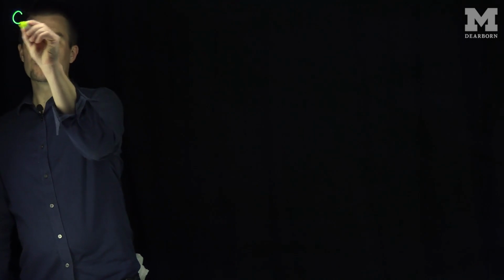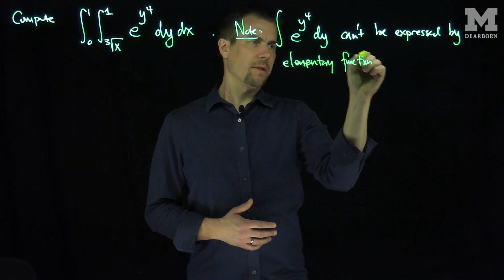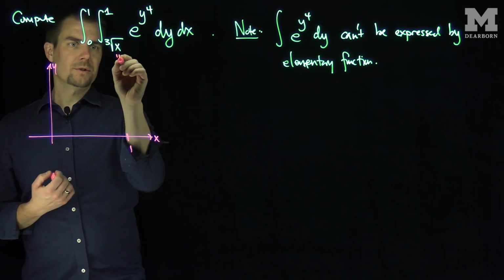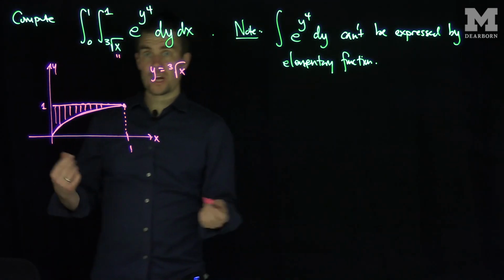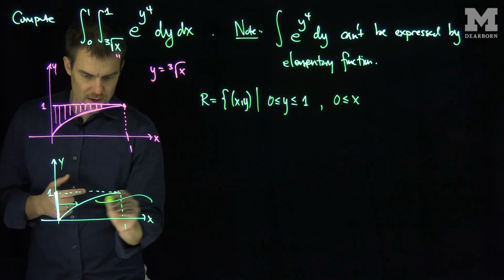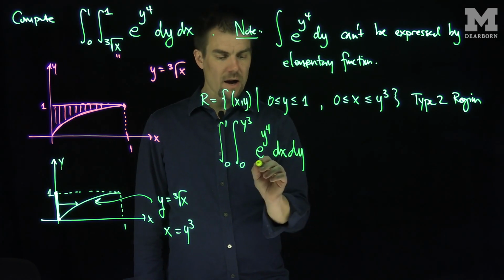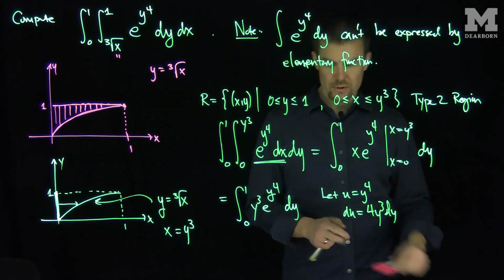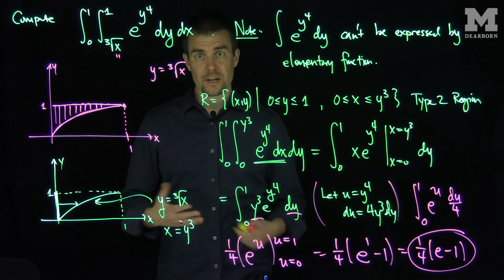Changing the Order of Integration: Example 1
We give an example of changing the order of integration for a double integral.